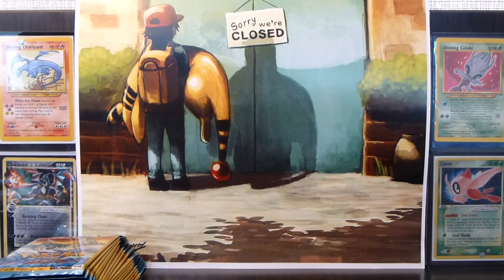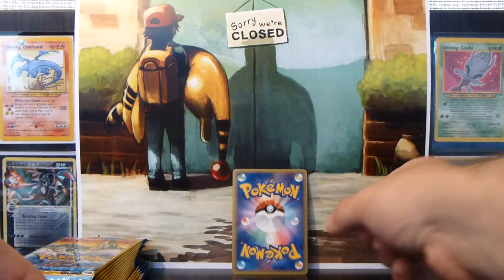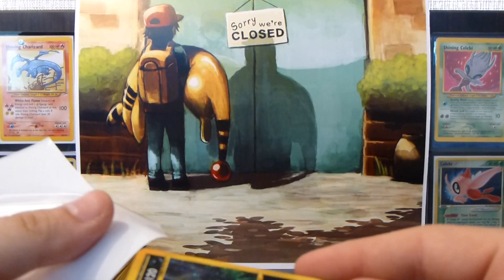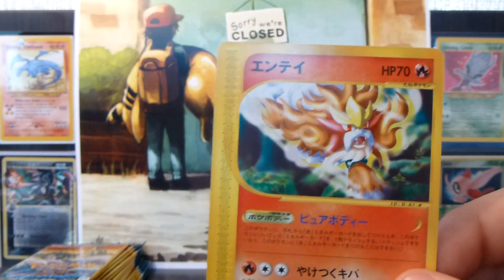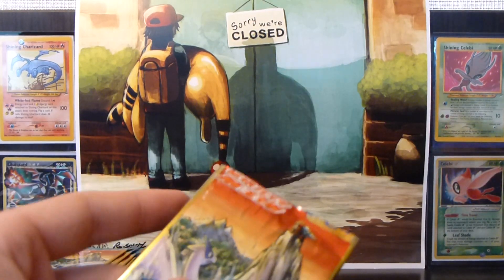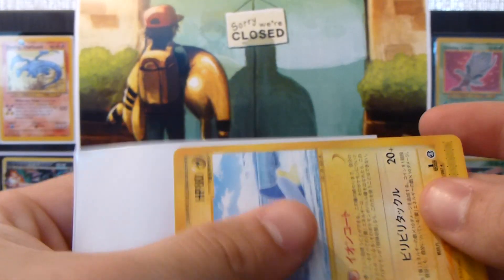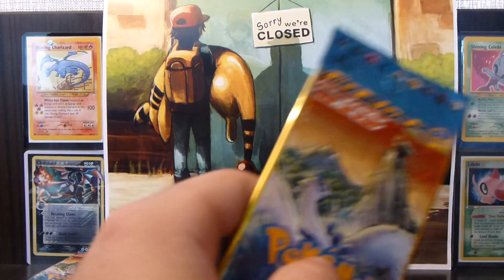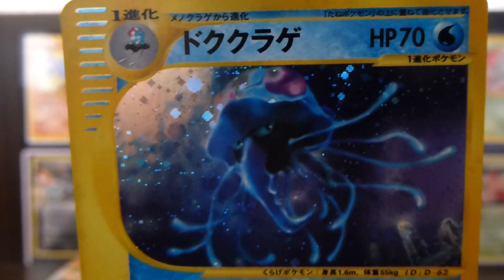Opening More E-Series 3 Booster Packs (Part 1)